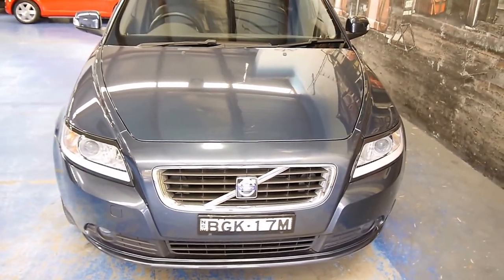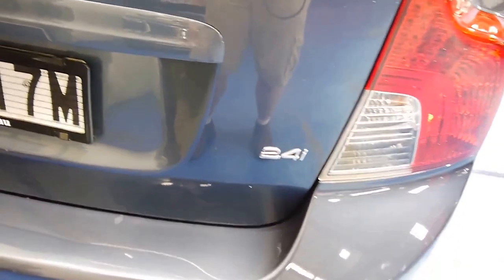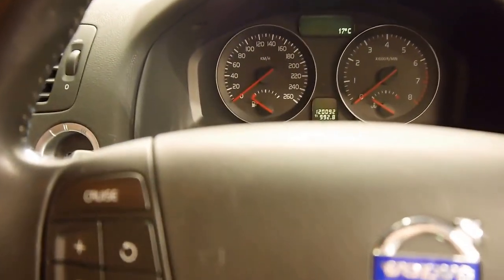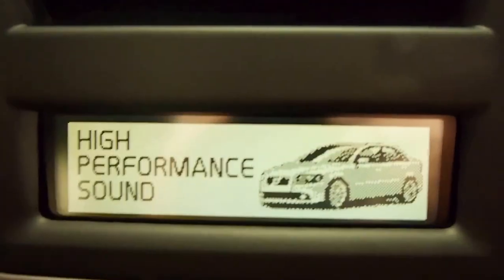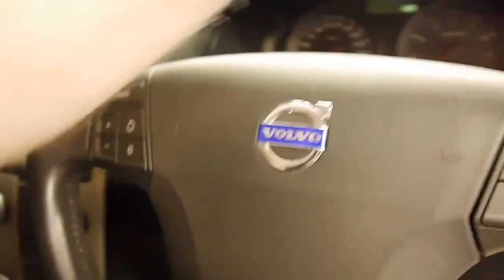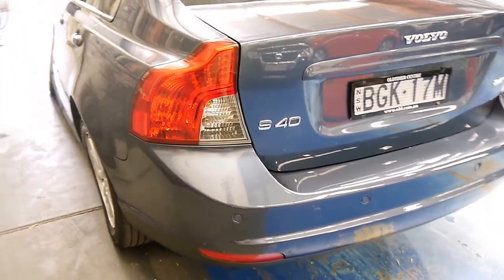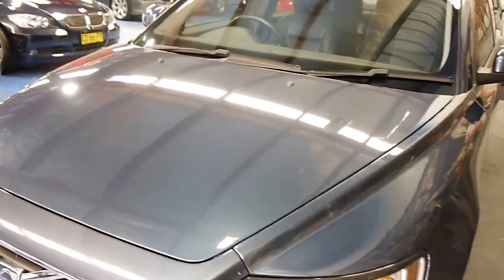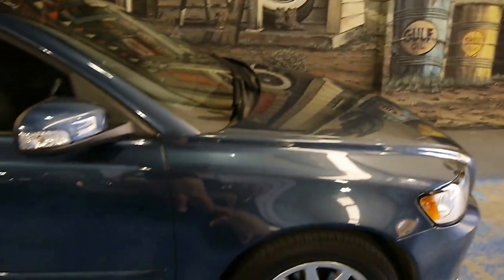Volvo S40 LE 2008